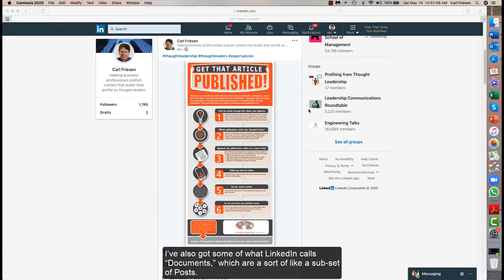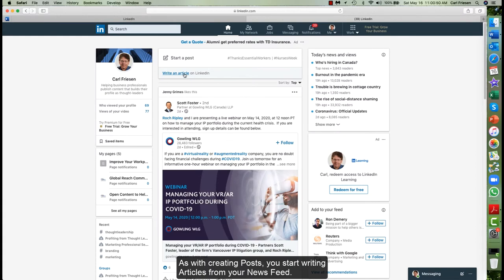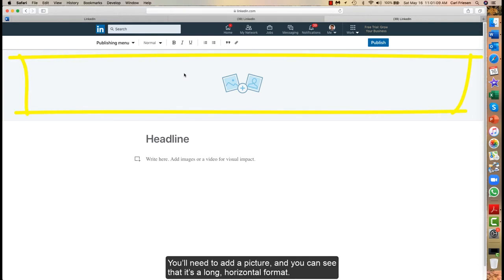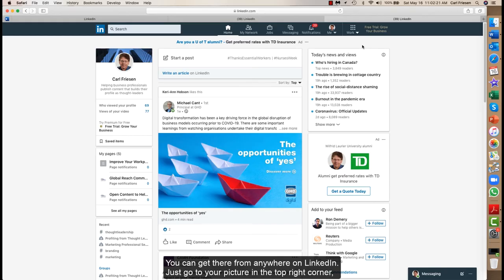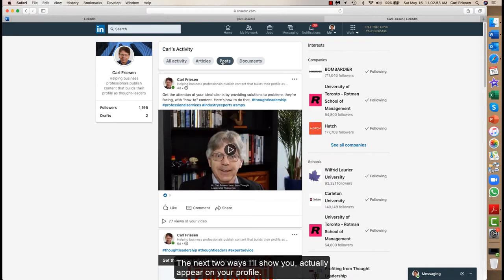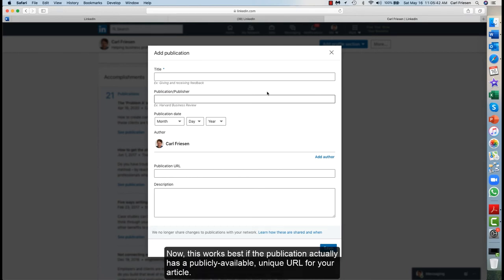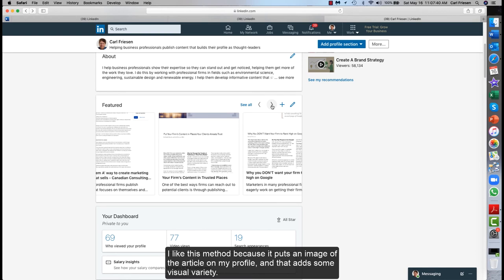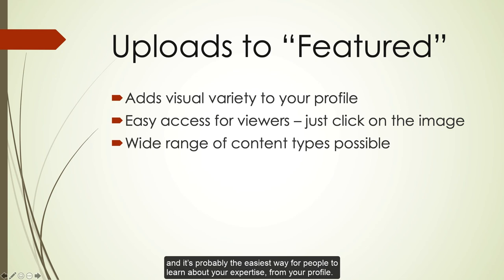How to Publish Thought Leadership Content on LinkedIn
LINKEDIN CAN HELP BOOST YOUR ENGINEERING CAREER! One of the actions you will need to take to be an effective leader is to put your thoughts and ideas out there and essentially become a thought leader in your field. In this week’s Engineering Manager 80/20 Shorts, Carl Friesen from Global Reach Communications Inc. explains how you can become a thought leader by levering LinkedIn.

🕮 MY CAREER ENHANCEMENT BOOK FOR YOU  🕮
Engineer Your Own Success: 7 Key Elements to Creating an Extraordinary Engineering Career, Updated and Expanded 1st Edition

Anthony Fasano, PE